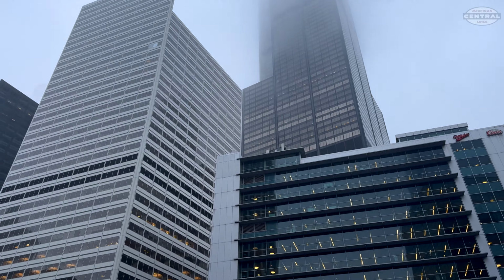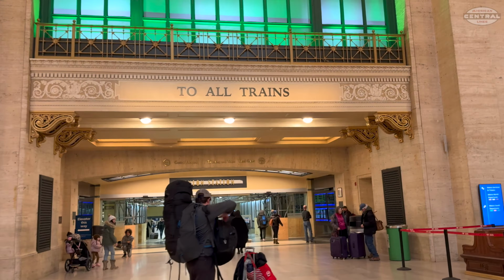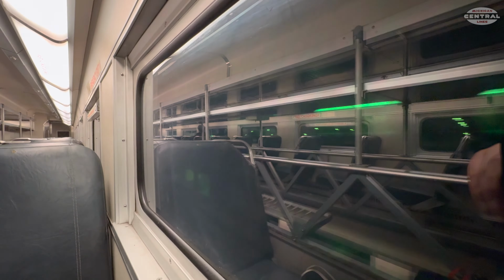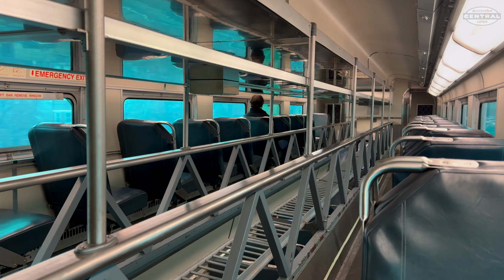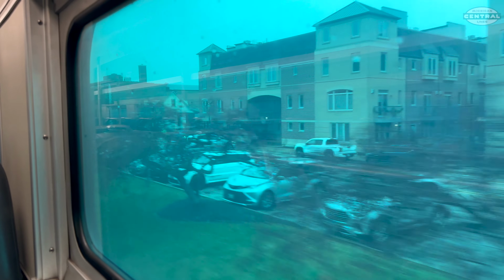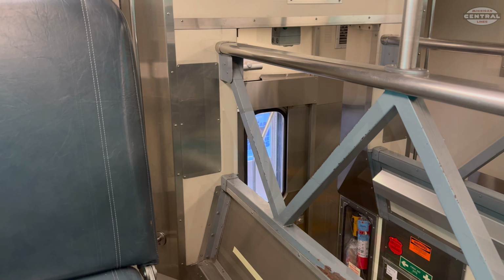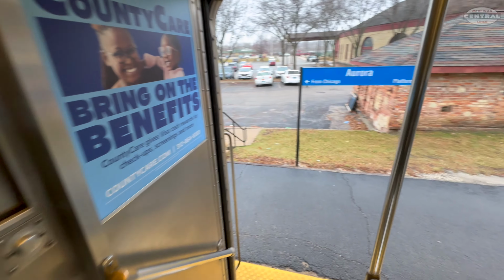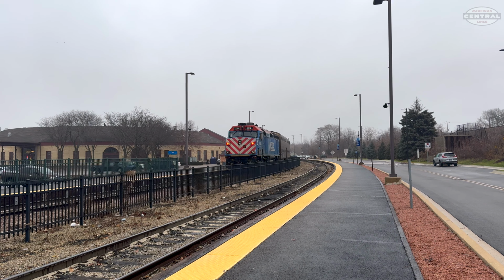Metra BNSF Express Train Ride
On a cloudy winter afternoon we take a Metra BNSF express ride out of Chicago Union Station to Aurora Illinois. This is an Express train from Union Station to Downers Grover.

Second channel: @michigancentralshorts